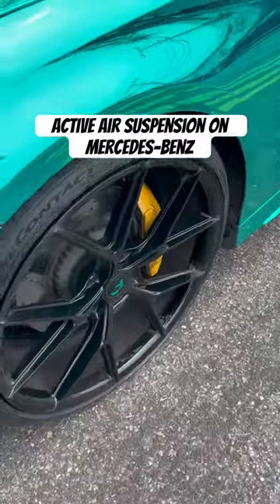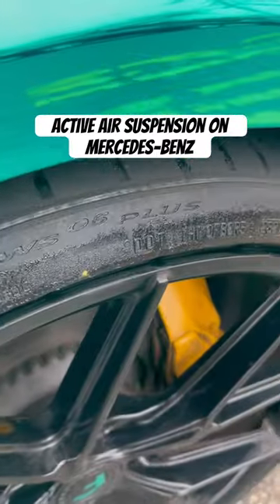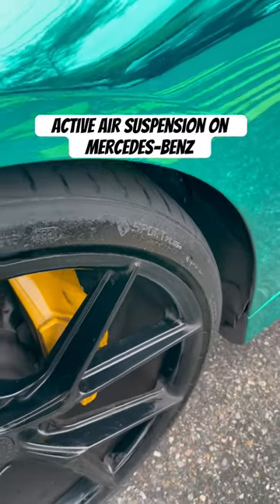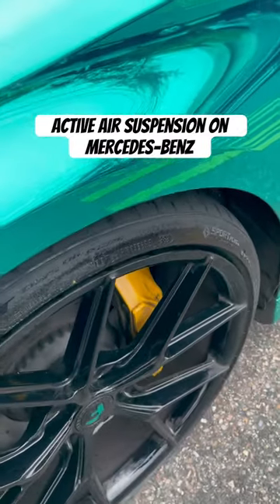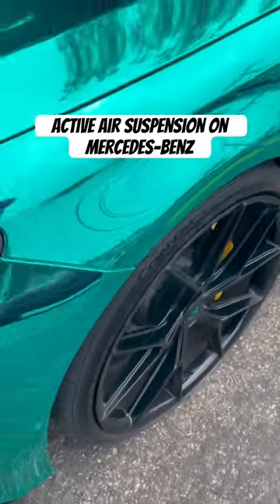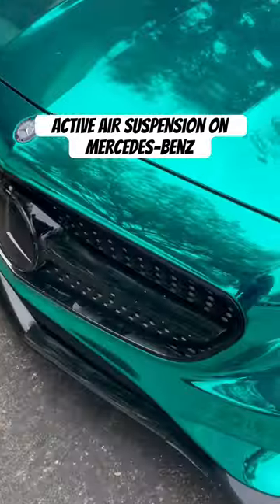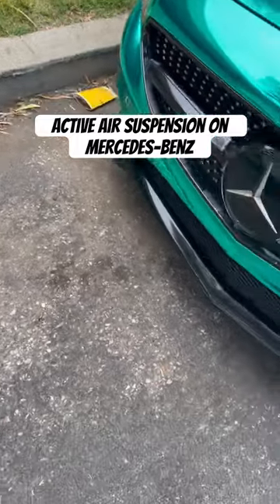AirMatic Suspension works even when the Benz is parked